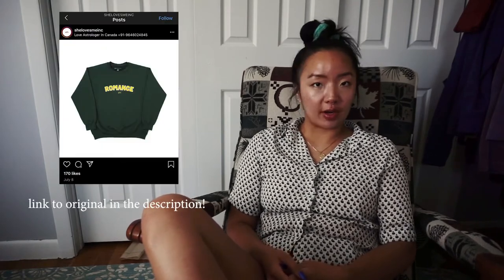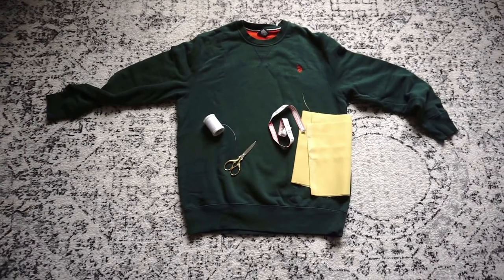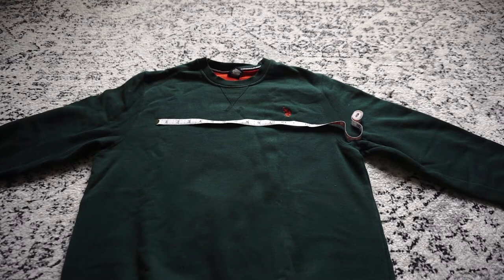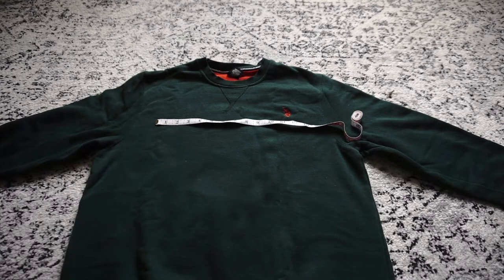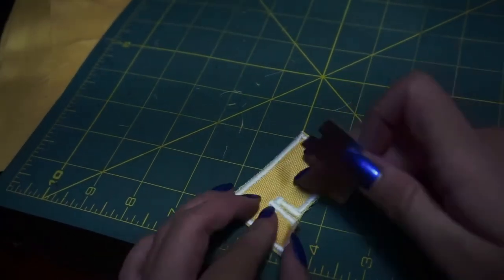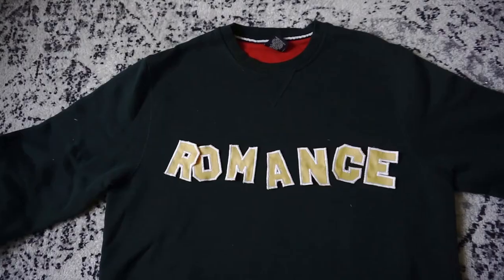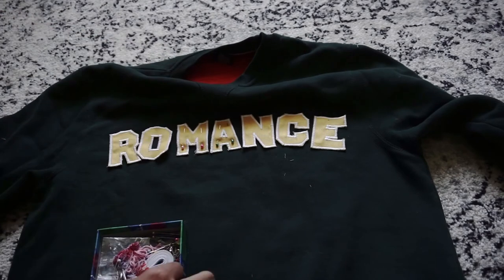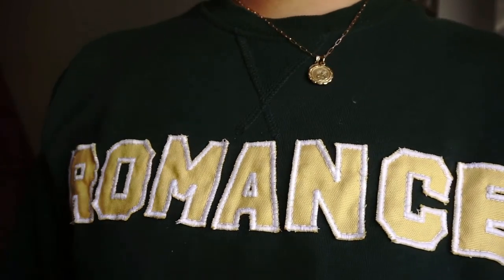DIY LETTER PATCH SWEATSHIRT!! THRIFT AND DUPE!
Hiiii!! Today I made my own letter patches to dupe a sweatshirt from the brand She Loves Me! I'm really happy with how it came out and I hope you try it!!